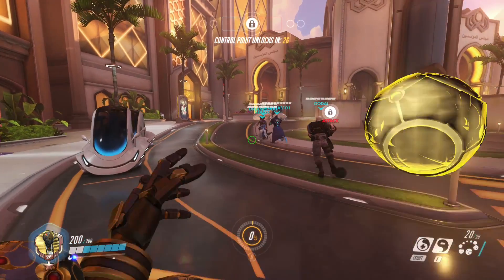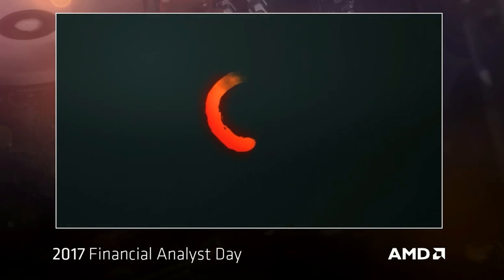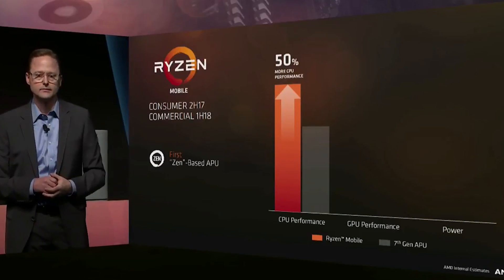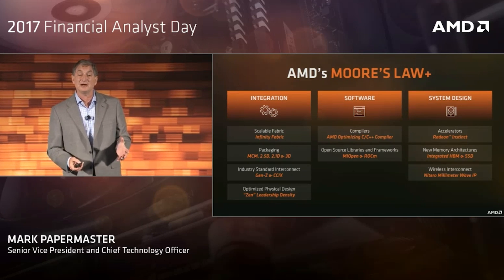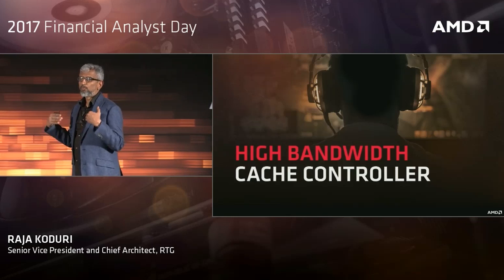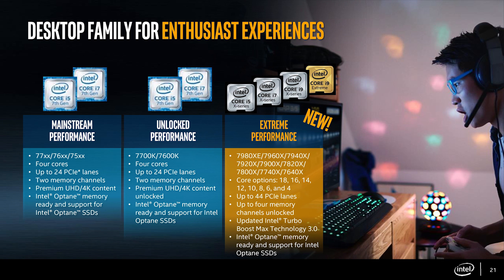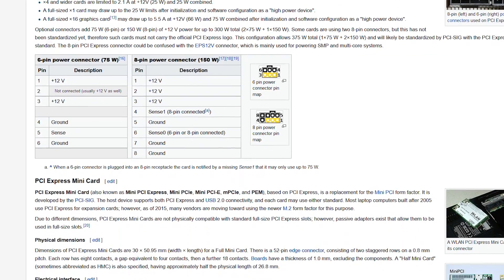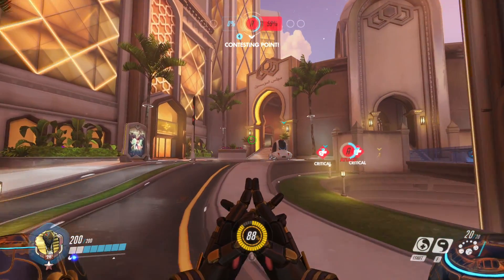AMD ThreadRipper 12 Core & Vega 16GB Leaked | Intel Working on CPU With AMD Graphics ?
Yet more leaks from AMD, this time on a 12 core Threadripper CPU and a 16GB RX Vega CPU. Over at Intel, they may be working an APU with AMD graphics and PCIE 4.0 is finally on it's way.